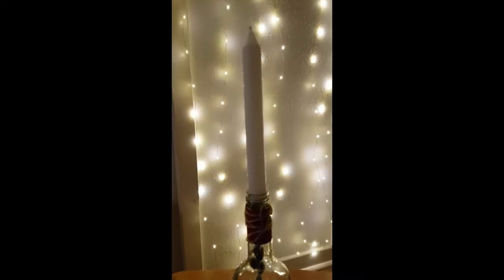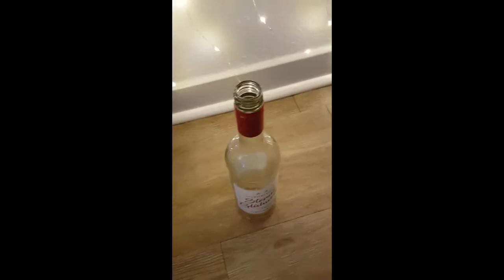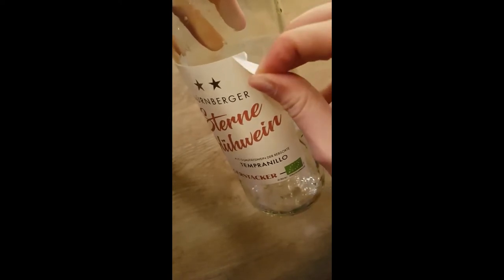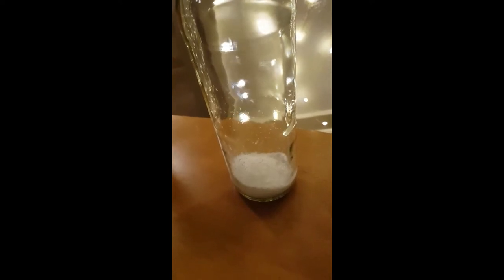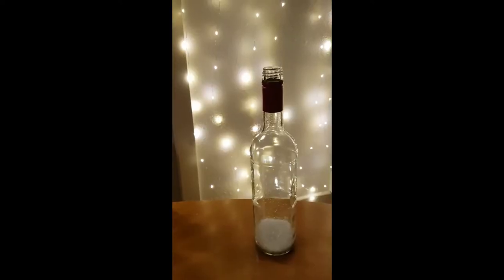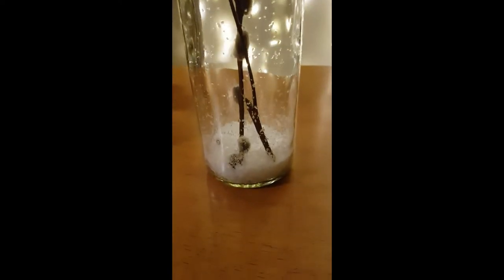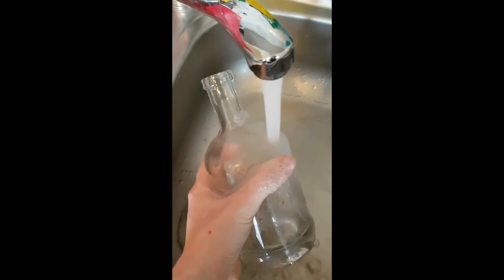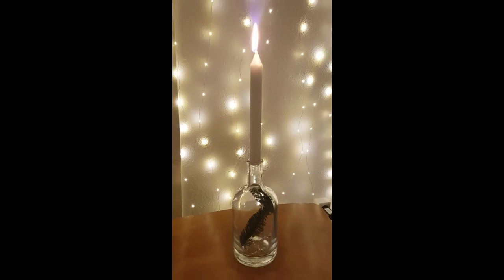DIY Bottle Candle Holder for CHRISTMAS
Products used:
Craft snow: